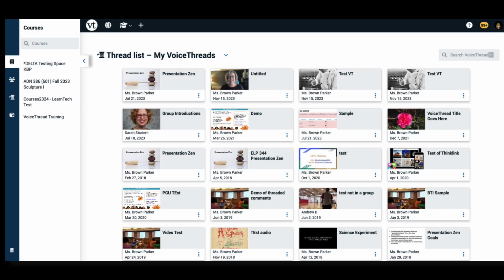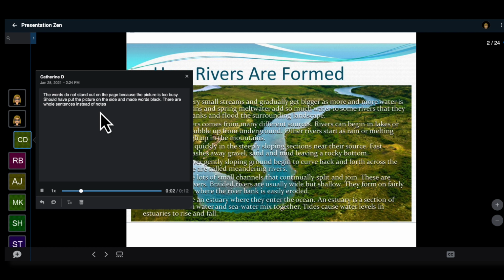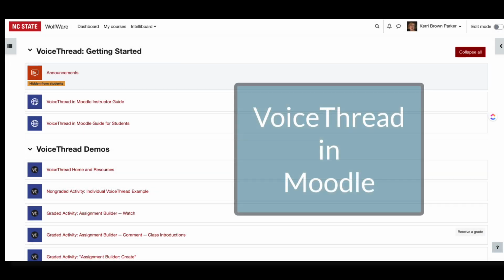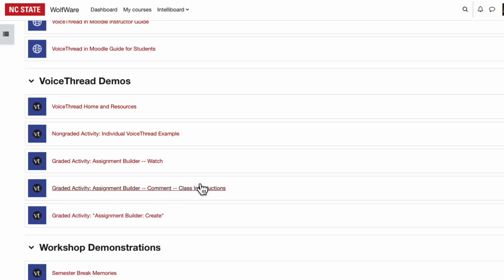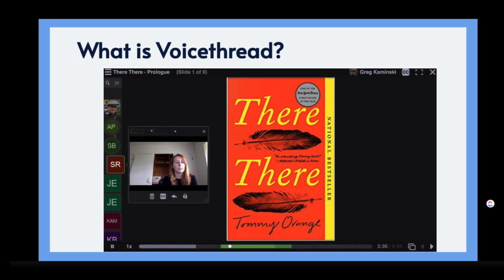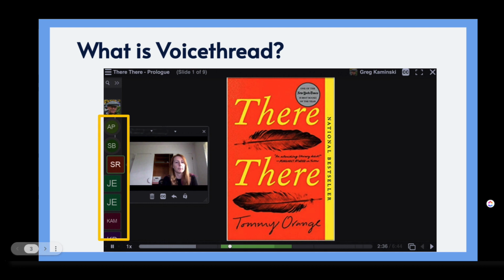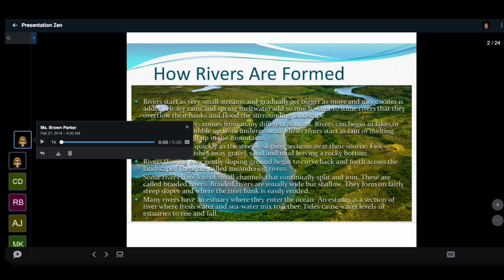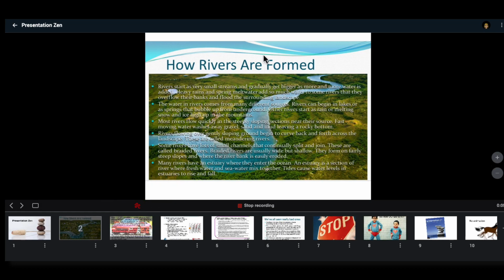VoiceThread: Level Up Your Presentations and Discussions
VoiceThread turns traditional presentations and discussions into engaging, interactive experiences that work in asynchronous online classes and in-person classes. Learn more about how you and students can create presentations and discussions using this new-to-NC State tool that integrates with Moodle.